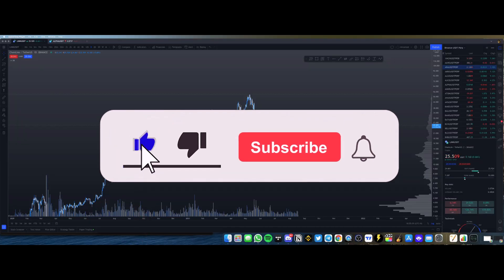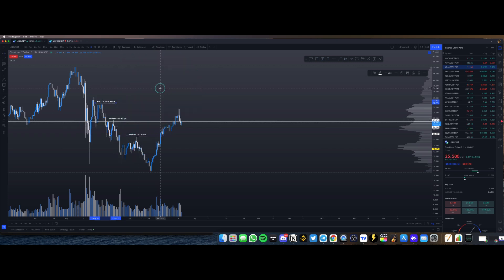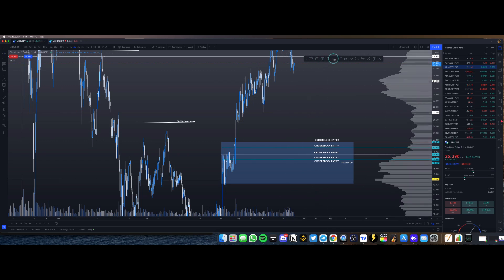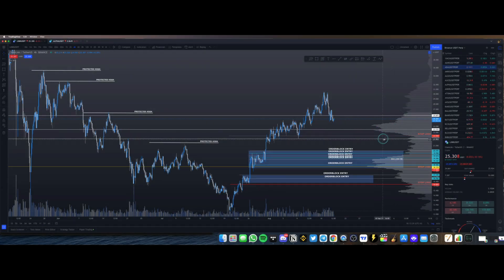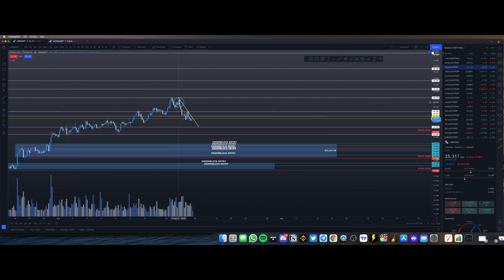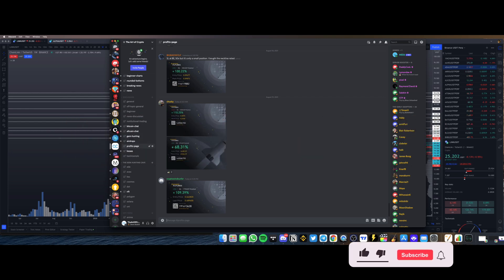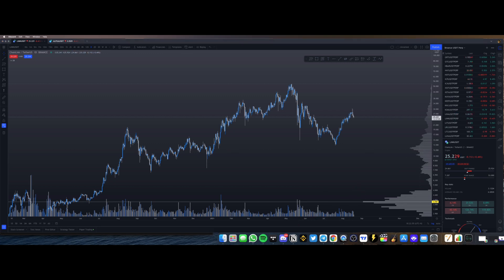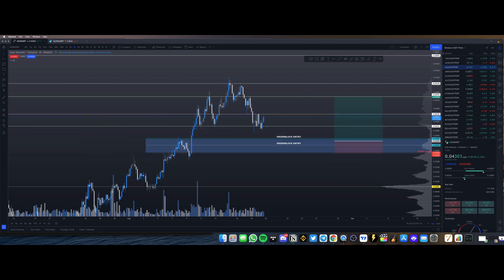Institutions Are About To Push Chainlink Price HERE! Follow The Smart Money! LINK Price Prediction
This video will be a price prediction and analysis for Chainlink LINK in 2021 using market cipher as the primary indicator.

LINK TO DISCORD GROUP. Limited spots only. Join now.

Besides that, this video will also answer the following questions:
- Should I buy Chainlink link crypto now?
- When should I buy Chainlink link crypto ?
- Chainlink link crypto
- chainlink
- link crypto
- chainlink coin
- chainlink crypto
- link coin
- link token
- arbitrum
- chainlink news
- chainlink trade
- chainlink analysis
- link news
- link trade
- link analysis
- Chainlink link crypto Price Prediction 2021
- Chainlink link crypto Technical Analysis
- Chainlink link crypto Price Update
- Chainlink link crypto  News Today
- Chainlink link crypto Price News
- Chainlink link crypto News 2021
-  How low will Chainlink link crypto go?
-  How low will Chainlink link crypto fall?
- Market Cipher Beginner Guide
- How to use market cipher
- Market Cipher guide
- Does Market Cipher work?
- Is Market cipher worth it?
- Is market cipher good?
As usual, remember that nothing is confirmed until it is confirmed and please exercise proper risk management, and may the gains be with you, my friend, peace!